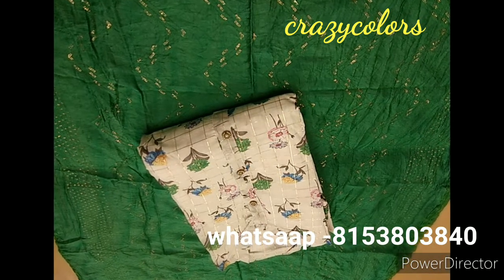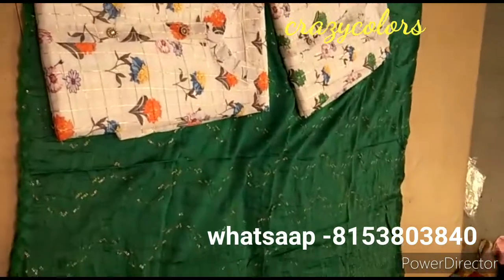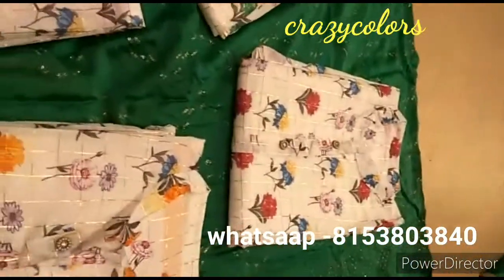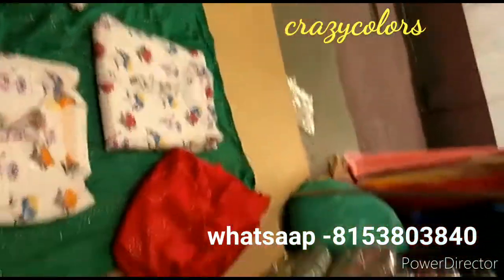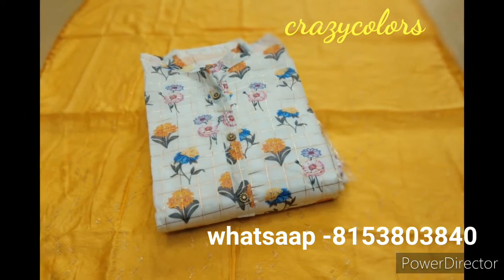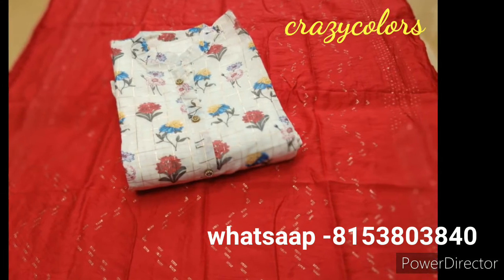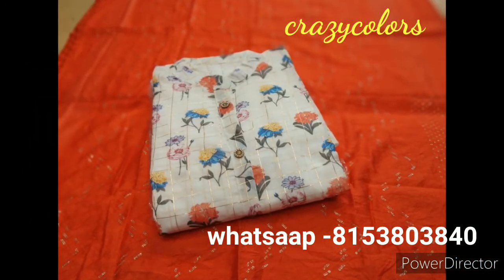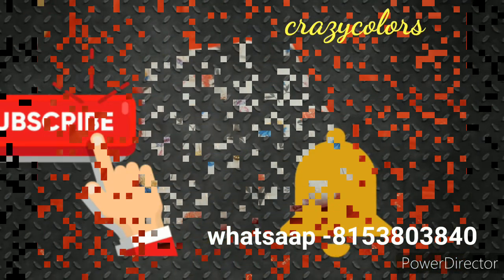stylish chanderi cotton suits || unstitched dress materials || ethnic wear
stylish chanderi cotton suits
unstitched dress materials
ethnic wear

latest chanderi dress materials | cheapest dress materials | wholesale market surat

material description :

Top Chanderi silk Pirint 2.50mtr with inner

Bottom cotton  2mtr

Dupatta silk fancy sequence work
wholesalesuits